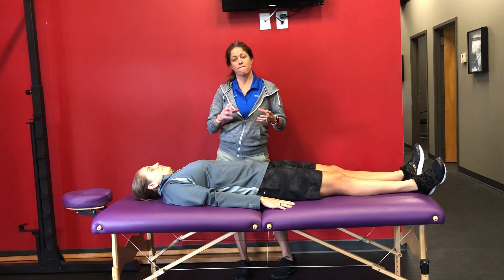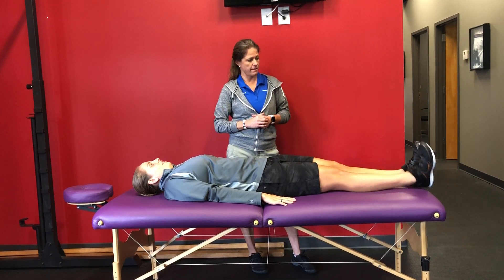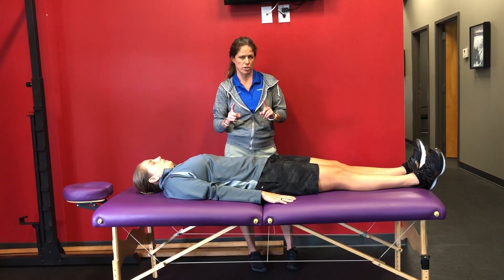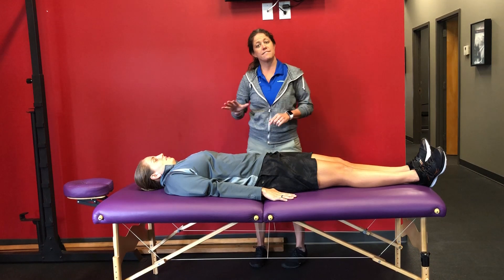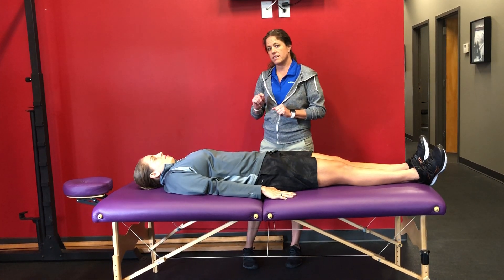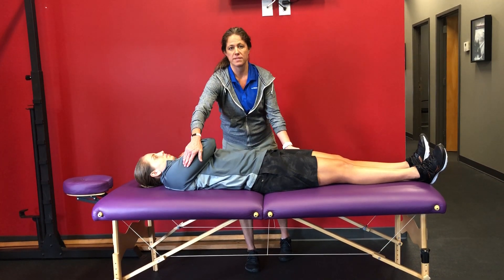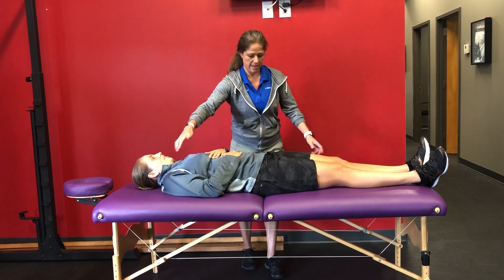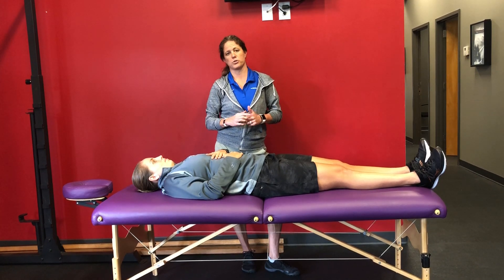Form v Force Closure: Anterior Sling